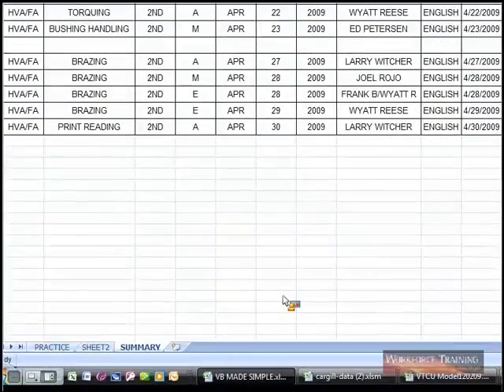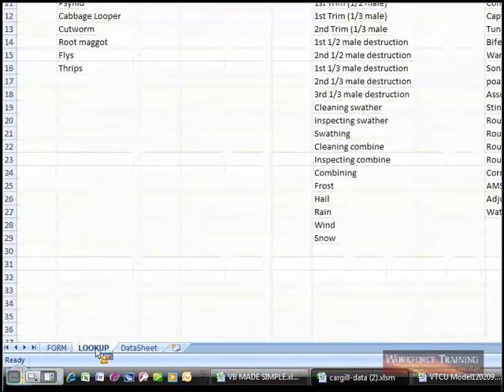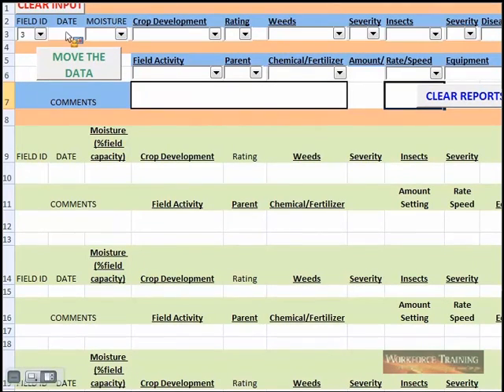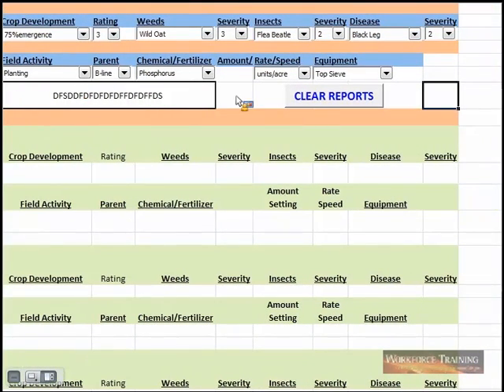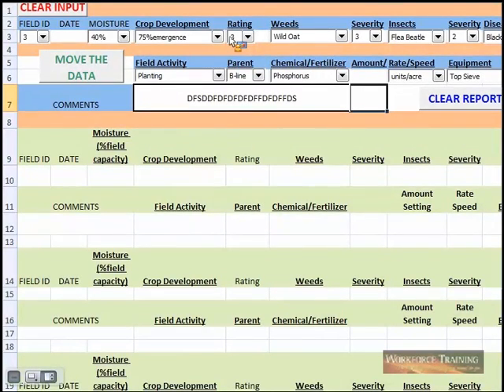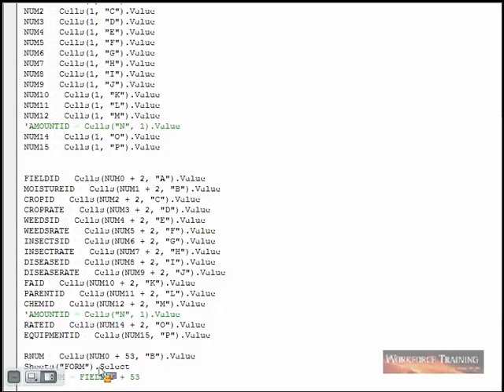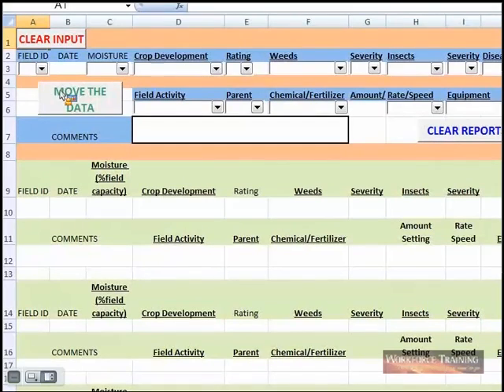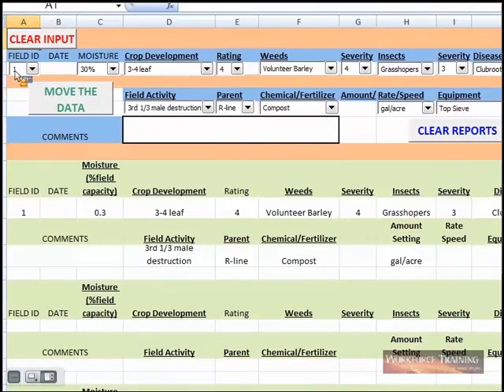Using Lookup in Excel to Move Data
In this Workforce Training video, you'll learn how to move data using Lookup in Microsoft Excel. For more information on Excel and many other helpful training sessions, please